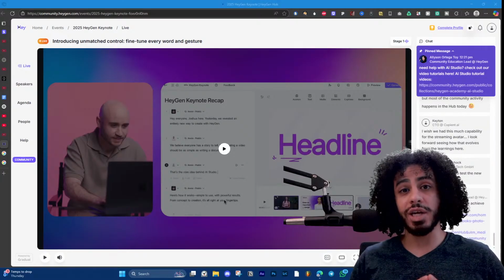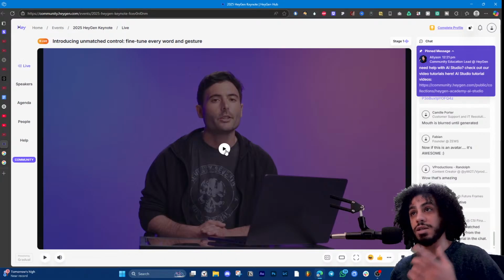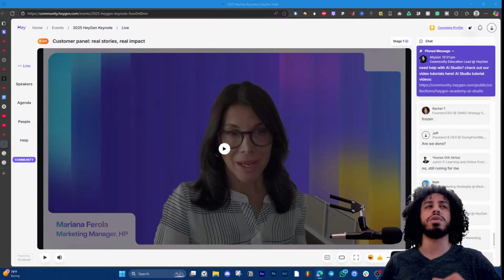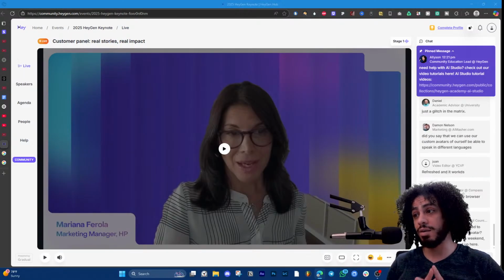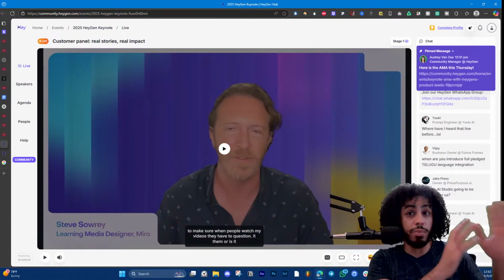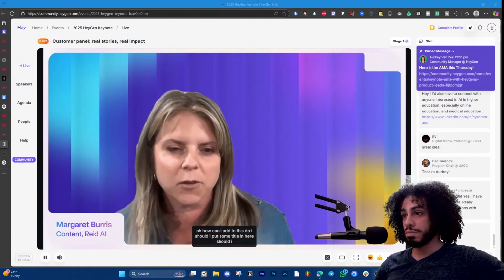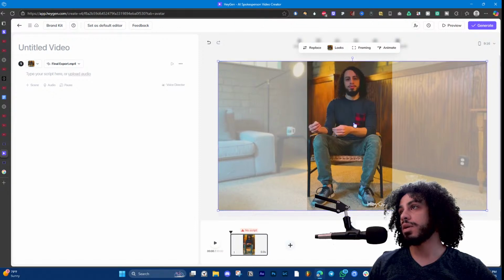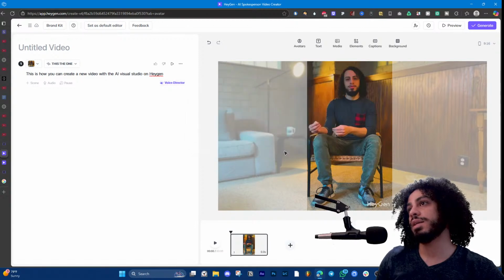HeyGen AI Video Clones 2025 Keynote Update (Reaction Livestream)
HeyGen's 2025 Keynote featuring their new AI Video Editing Studio.